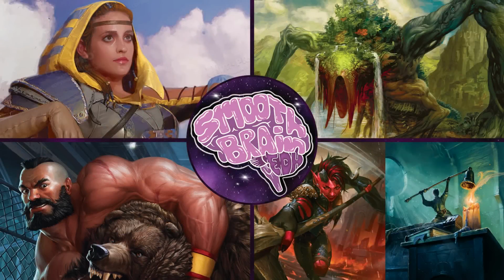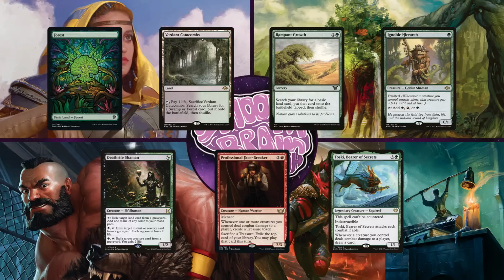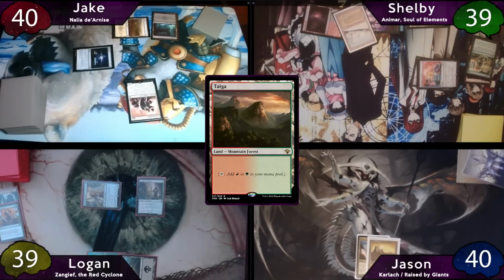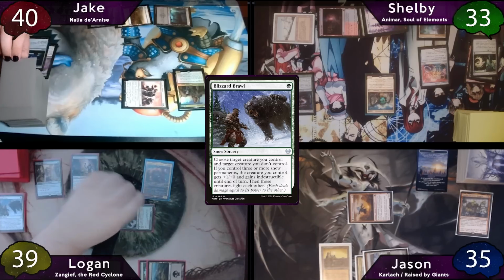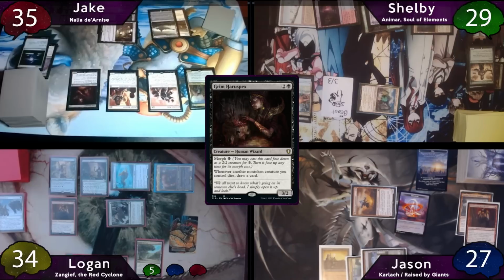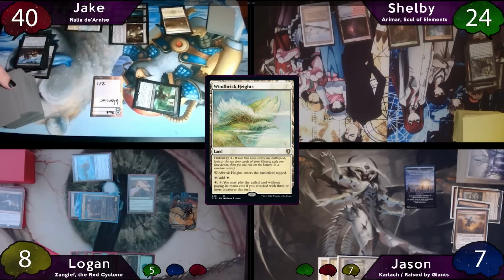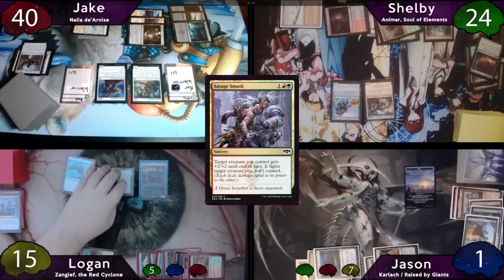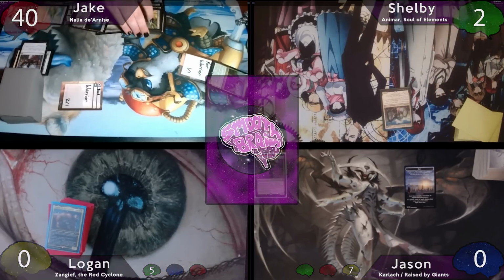Nalia de'Arnise vs Animar vs Zangief vs Karlach / Raised by Giants | EDH Gameplay | Smooth Brain EDH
We're bringing you a fun gameplay video that was actually streamed live here on youtube! We do all sorts of things on there!